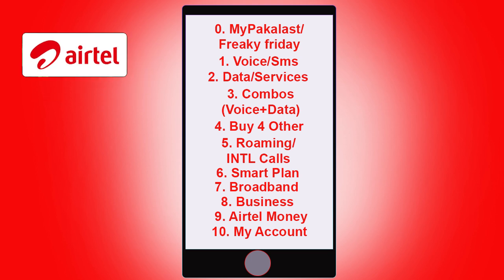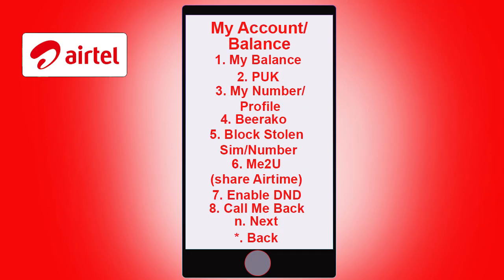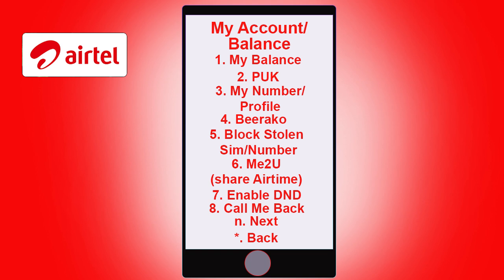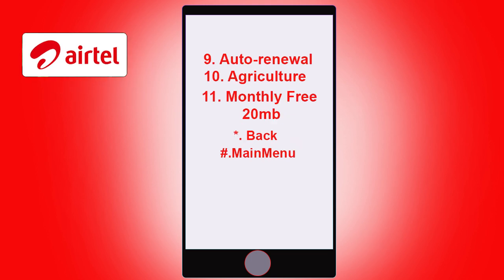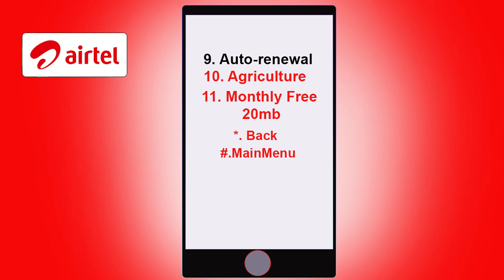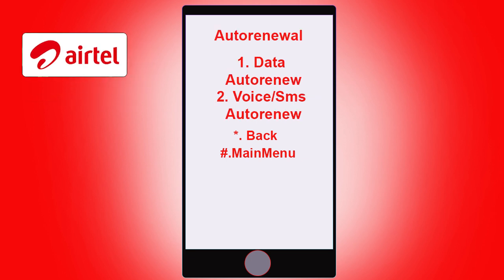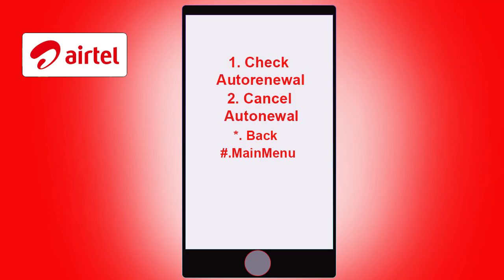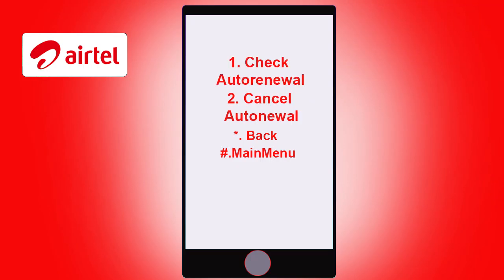HOW TO CANCEL DATA AUTO RENEWALS ON AIRTEL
Welcome to Accar TechUg, If you have been wondering how to cancel your data auto renewals on Airtel. In this video we are passing you through each step to cancel data auto renewals on Airtel using your phone without having to call Airtel Uganda customer care to help you cancel data auto renewals on your Airtel number.